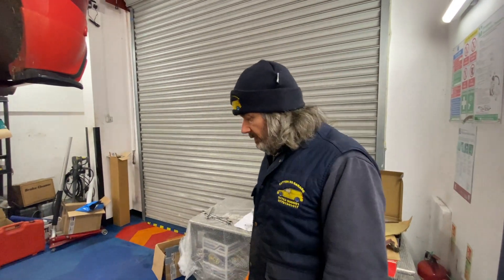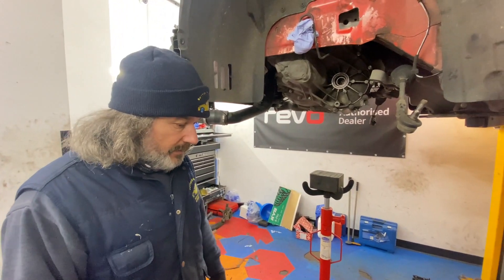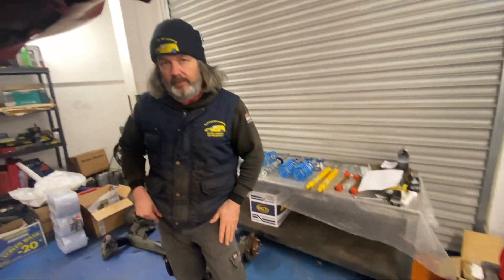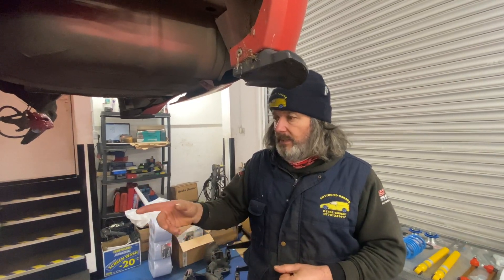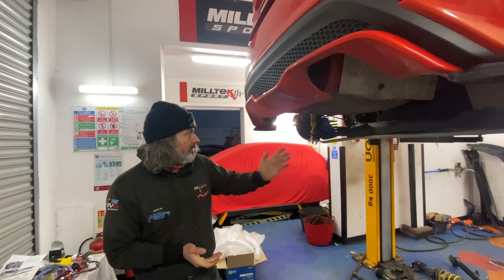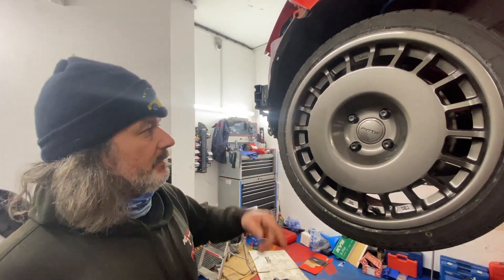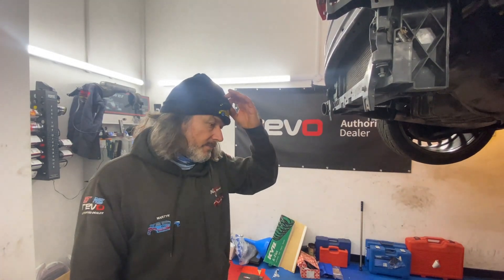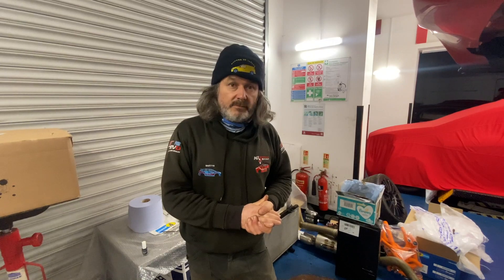MOLTEN ORANGE ST METH BUILD PART 3: DIFF/CLUTCH INSTALL....& ITS GETTING A SIDE EXIT EXHAUST!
FOR ALL YOUR MK7 ST180/200 PERFORMANCE REQUIREMENTS PLEASE GIVE THE MJP TEAM A CALL ON:
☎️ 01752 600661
💰FINANCE AVAILABLE, SUBJECT TO STATUS